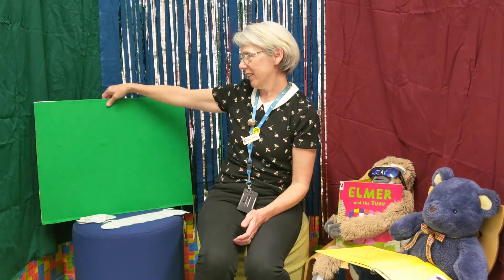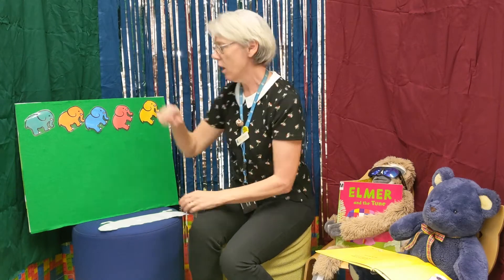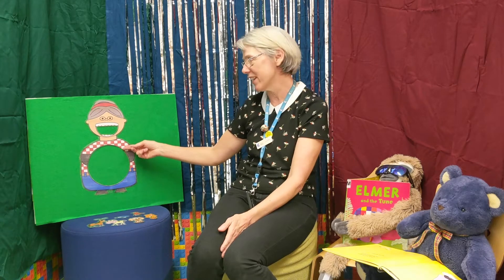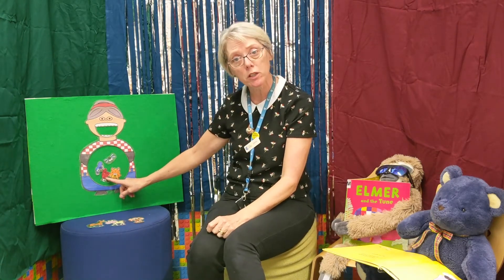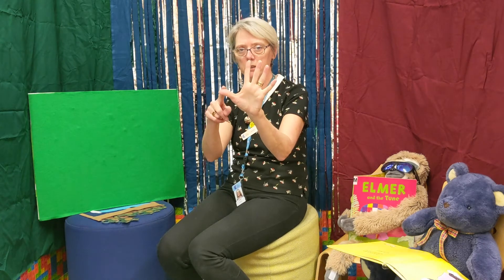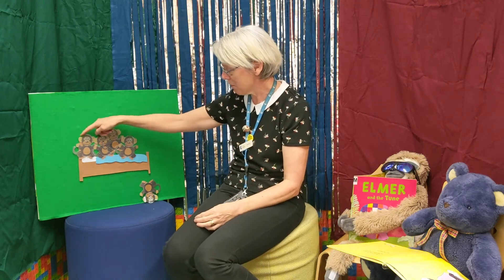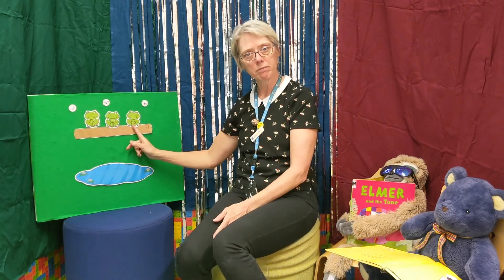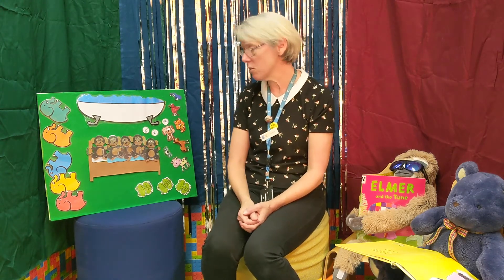Tinies Time with Jenny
Jenny presents a Tinies Time as part of our Library At Home series.